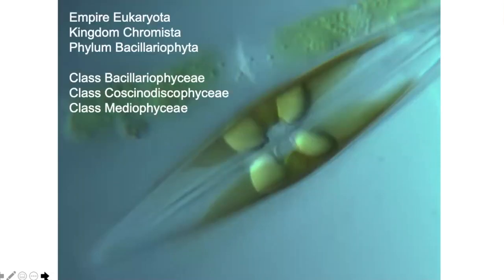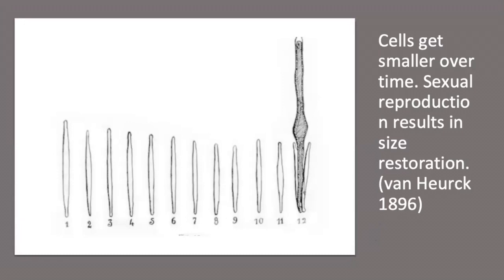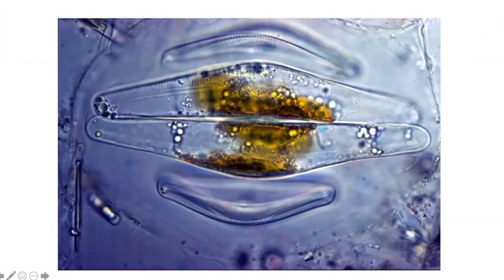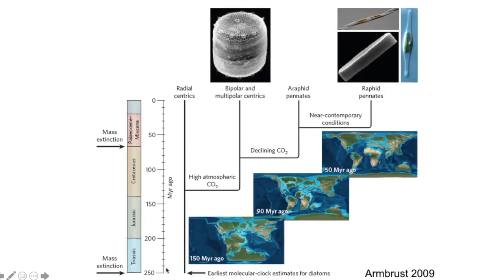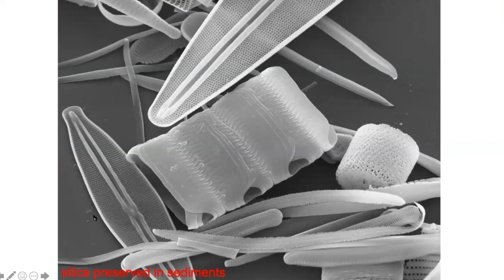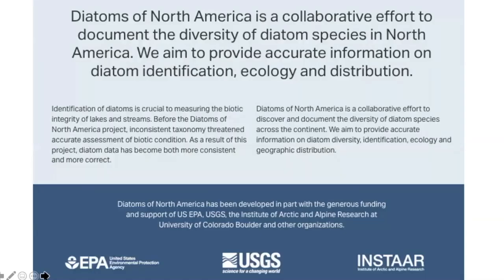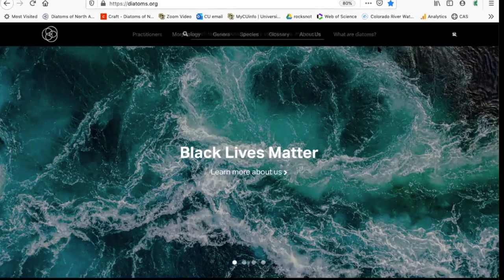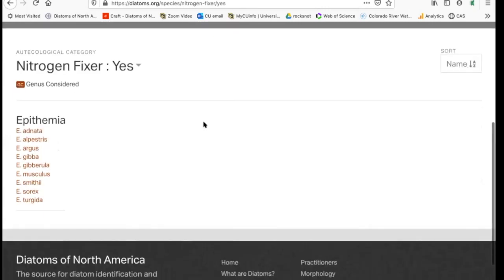Diatoms Talk - The Microbe Directory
Diatoms Talk by Dr. Sarah Spaulding from University of Colorado